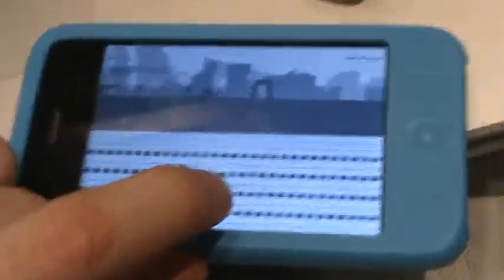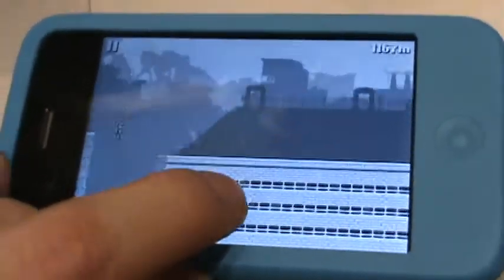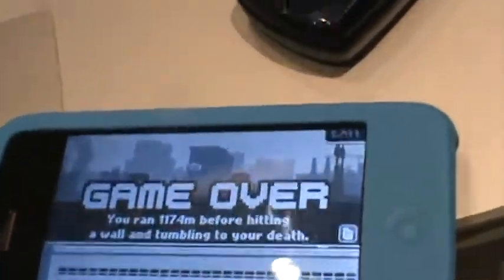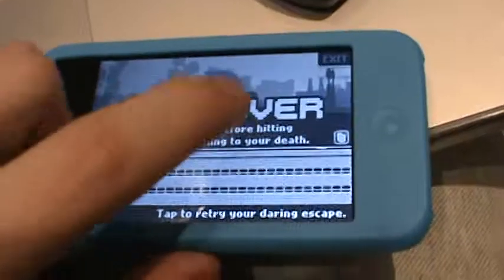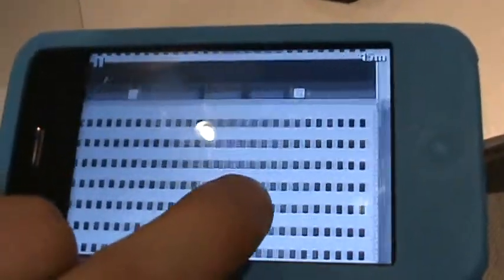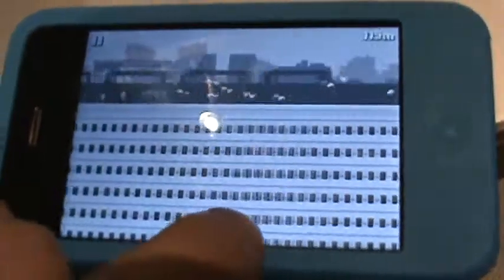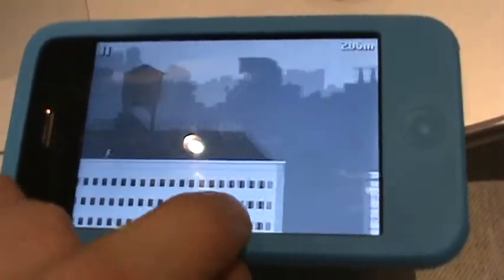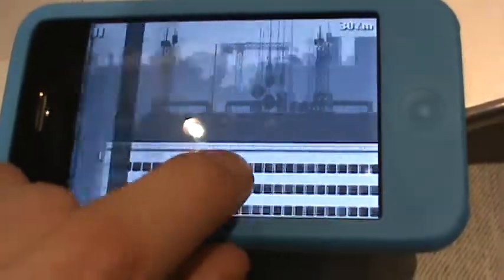kotaku gdc 2010 #05: canabalt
playing canabalt is more fun than a lot of things -- even listening to the developers talk about making it.

(warning: the terrible playing is on account of i was viewing the iPhone screen through the viewfinder of my digital camera.)